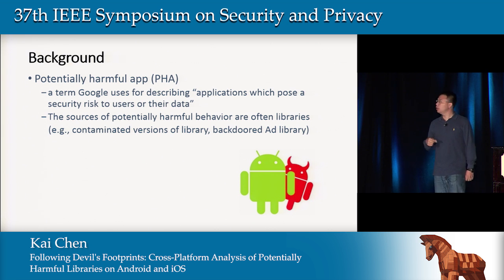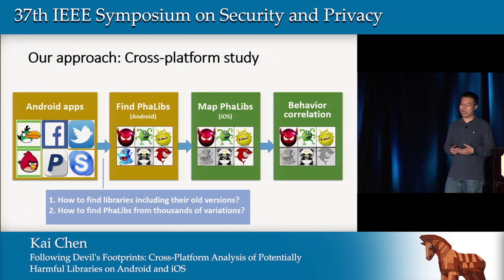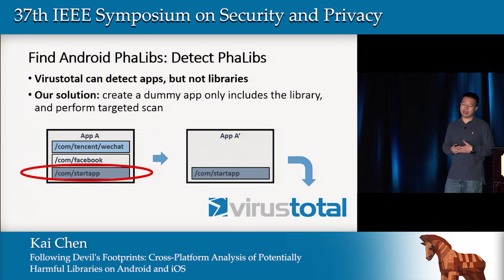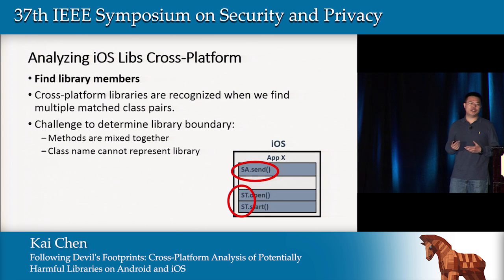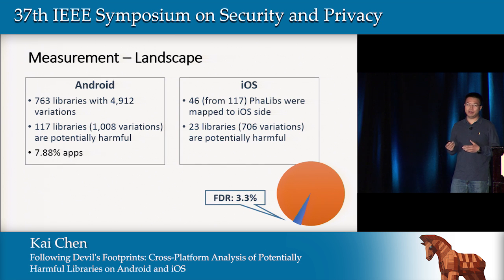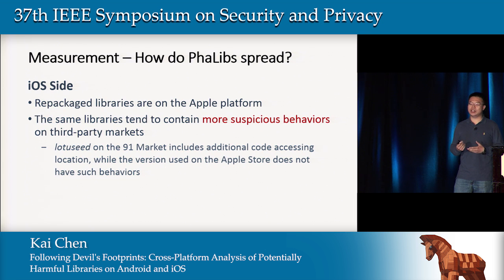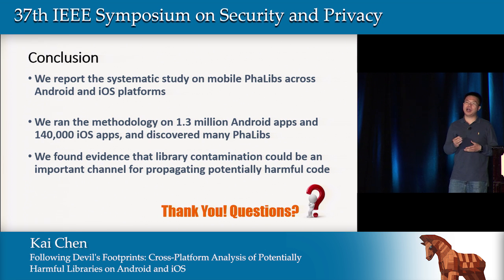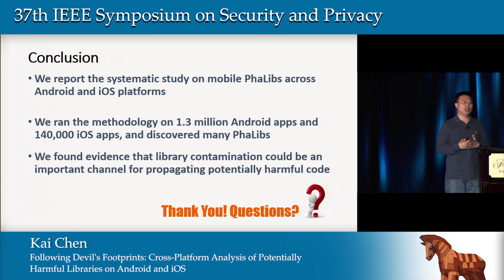Following Devil's Footprints: Cross-Platform Analysis of Potentially Harmful Libraries ...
Following Devil's Footprints: Cross-Platform Analysis of Potentially Harmful Libraries on Android and iOS

Kai Chen (Institute of Information Engineering, Chinese Academy of Sciences)
   2016 IEEE Symposium on Security & Privacy

ABSTRACT
It is reported recently that legitimate libraries are repackaged for propagating malware. An in-depth analysis of such potentially-harmful libraries (PhaLibs), however, has never been done before, due to the challenges in identifying those libraries whose code can be unavailable online (e.g., removed from the public repositories, spreading underground, etc.). Particularly, for an iOS app, the library it integrates cannot be trivially recovered from its binary code and cannot be analyzed by any publicly available anti-virus (AV) systems. In this paper, we report the first systematic study on PhaLibs across Android and iOS, based upon a key observation that many iOS libraries have Android versions that can potentially be used to understand their behaviors and the relations between the libraries on both sides. To this end, we utilize a methodology that first clusters similar packages from a large number of popular Android apps to identify libraries, and strategically analyze them using AV systems to find PhaLibs. Those libraries are then used to search for their iOS counterparts within Apple apps based upon the invariant features shared cross platforms. On each discovered iOS PhaLib, our approach further identifies its suspicious behaviors that also appear on its Android version and uses the AV system on the Android side to confirm that it is indeed potentially harmful. Running our methodology on 1.3 million Android apps and 140,000 popular iOS apps downloaded from 8 markets, we discovered 117 PhaLibs with 1008 variations on Android and 23 PhaLibs with 706 variations on iOS. Altogether, the Android PhaLibs is found to infect 6.84% of Google Play apps and the iOS libraries are embedded within thousands of iOS apps, 2.94% among those from the official Apple App Store. Looking into the behaviors of the PhaLibs, not only do we discover the recently reported suspicious iOS libraries such as mobiSage, but also their Android counterparts and 6 other back-door libraries never known before. Those libraries are found to contain risky behaviors such as reading from their host apps' keychain, stealthily recording audio and video and even attempting to make phone calls. Our research shows that most Android-side harmful behaviors have been preserved on their corresponding iOS libraries, and further identifies new evidence about libraries repackaging for harmful code propagations on both sides.